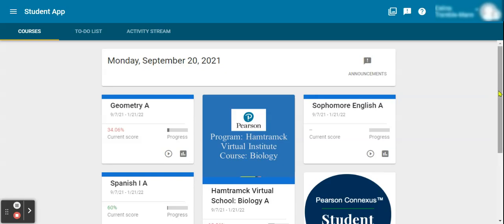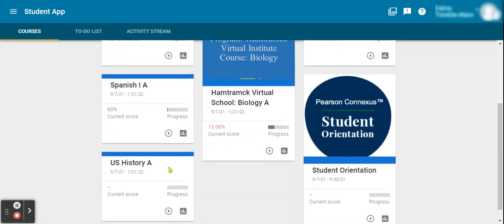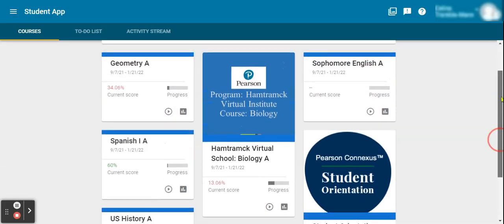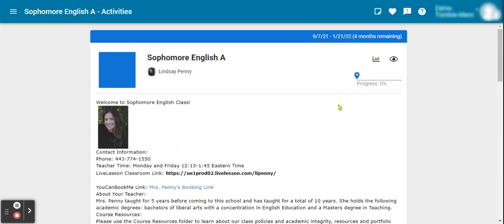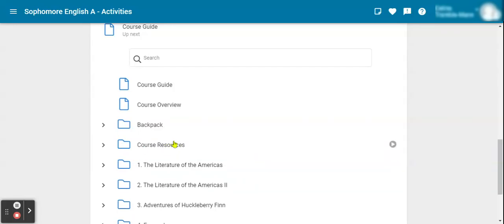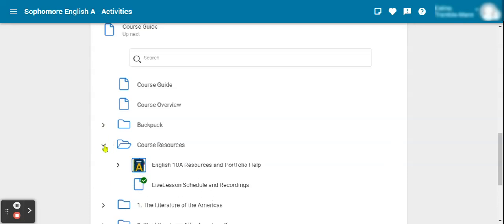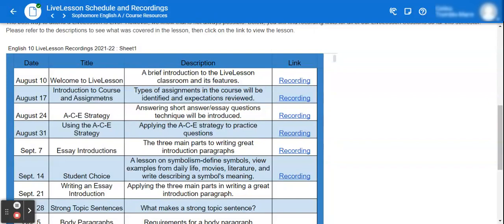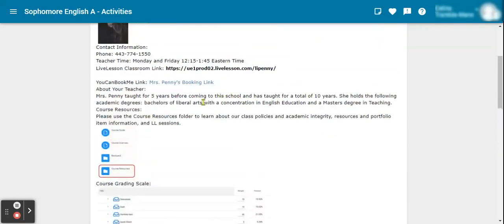VLI: Hamtramck Virtual Learning Institute, How to access Live Lessons and Recorded Session